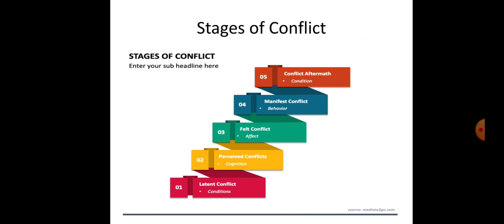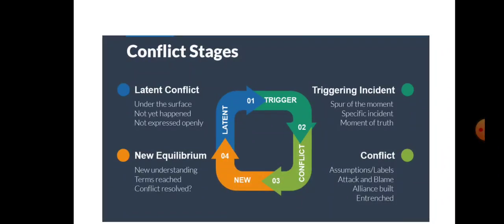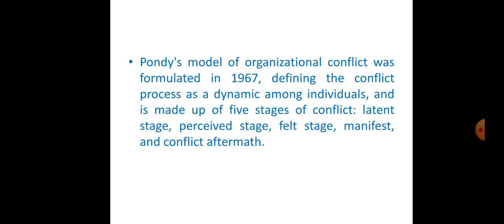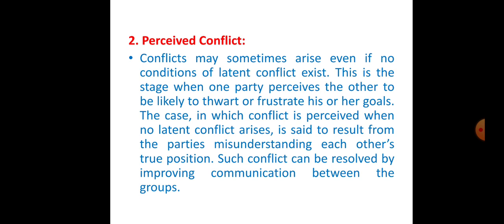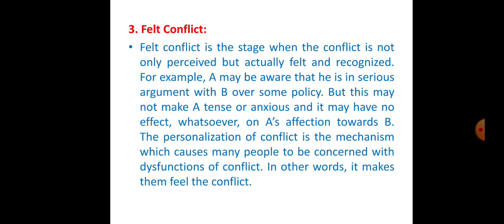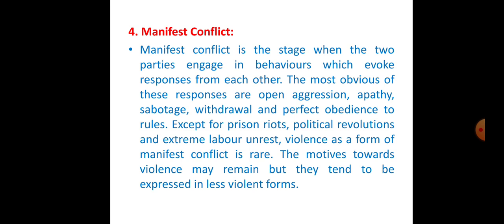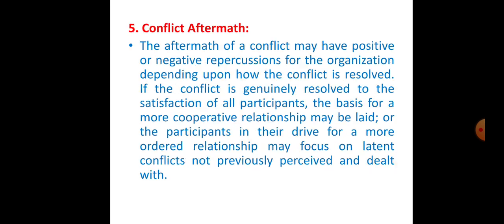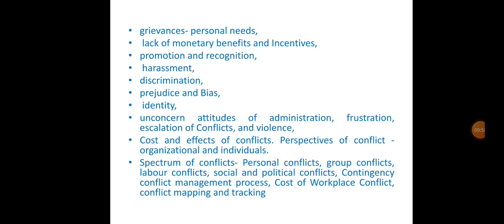Analogy of Conflict